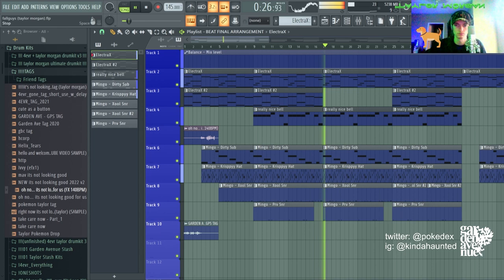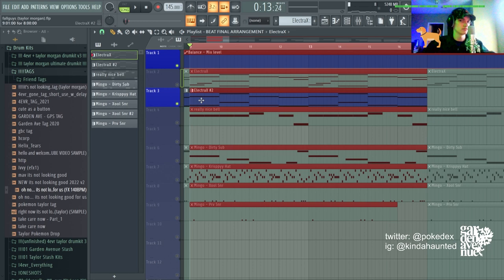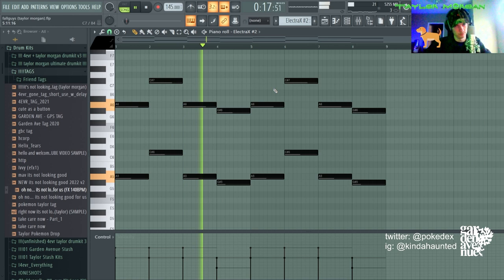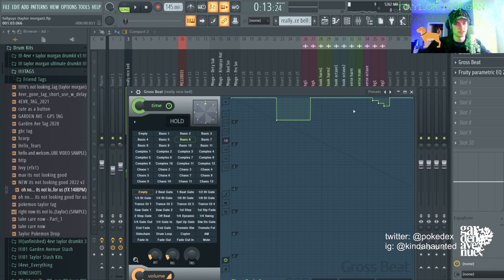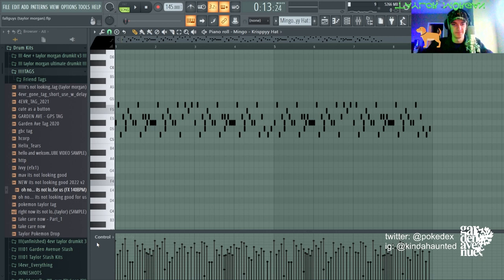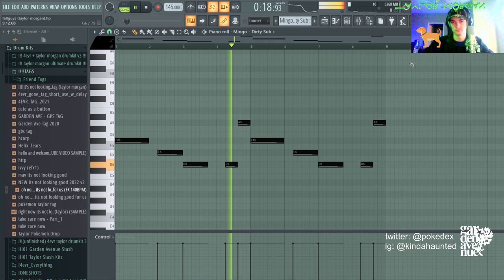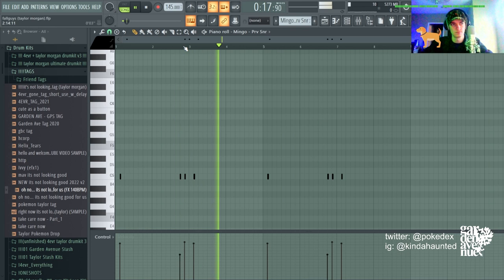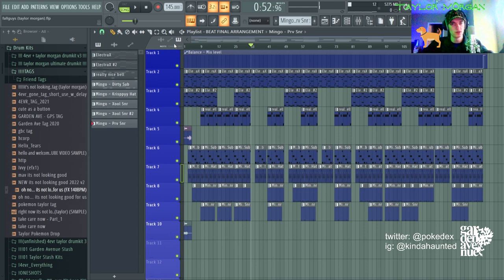how i produced "tonight i'm in love on my own" by wicca phase springs eternal & 8485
STREAM FULL MOON MYSTERY GARDEN!

garden avenue.
helix tears.

taylor morgan type beat
black kray type beat
sickboyrari type beat
sickboyrari
black kray
garden avenue
prod taylor morgan prod by taylor morgan
shinigami type beat
sewerperson type beat
guardin type beat
midwxst
midwxst type beat
wicca phase springs eternal type beat
wicca phase type beat
wicca phase
gothboiclique
gbc type beat
lil peep type beat
drippin so pretty type beat
drippinsopretty
drippin so pretty music video
taylor morgan beats
prod. taylormorgan taylormorgan
4evr